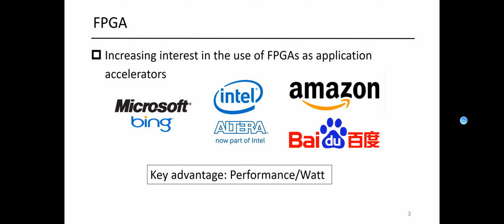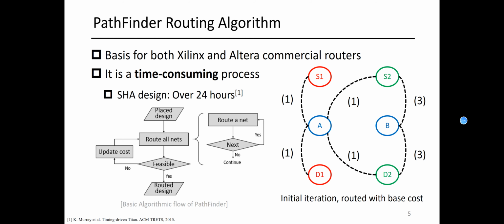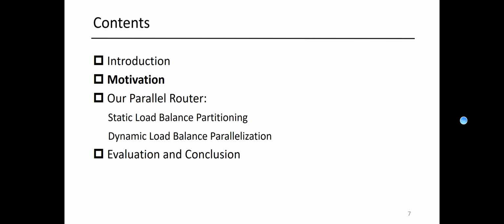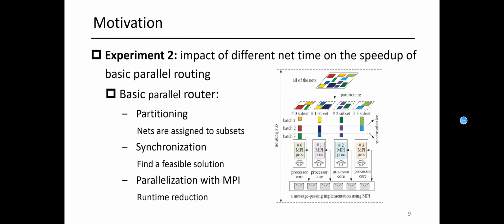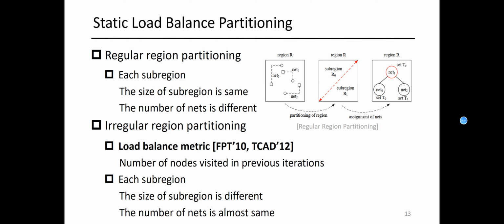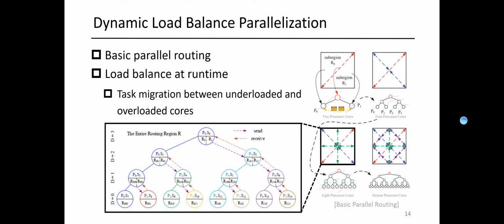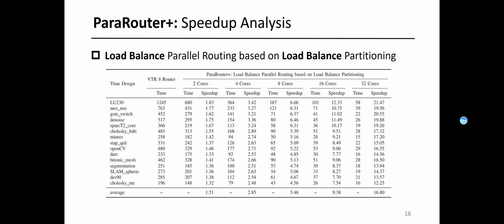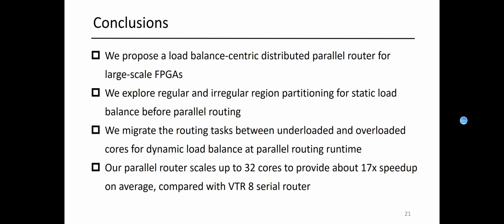FPL2021: Load Balance-Centric Distributed Parallel Routing for Large-Scale FPGAs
Minghua Shen, Nong Xiao, Load Balance-Centric Distributed Parallel Routing for Large-Scale FPGAs, Proceedings of the 31th IEEE International Conference on Field-Programmable Logic and Applications (FPL), Dresden, Germany, August 30 - September 3, 2021.